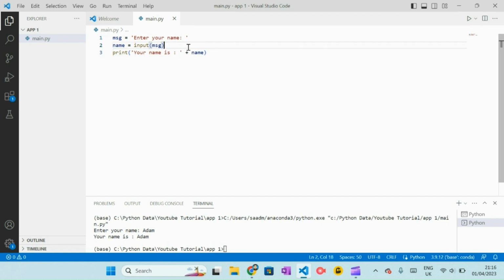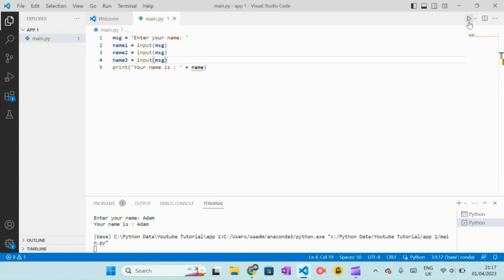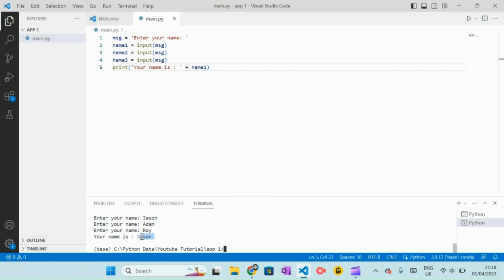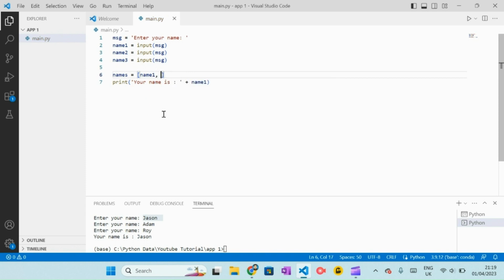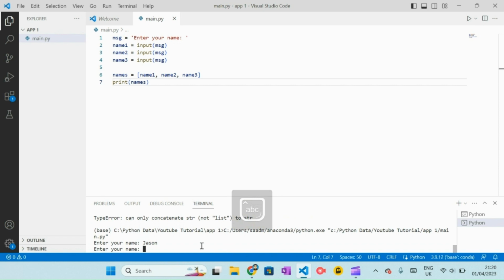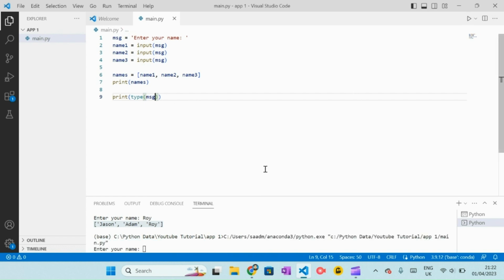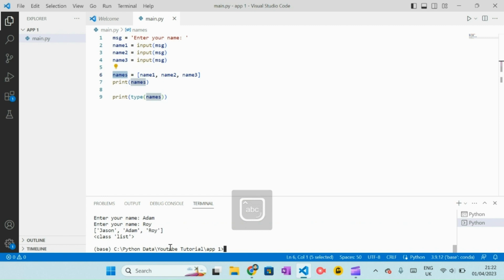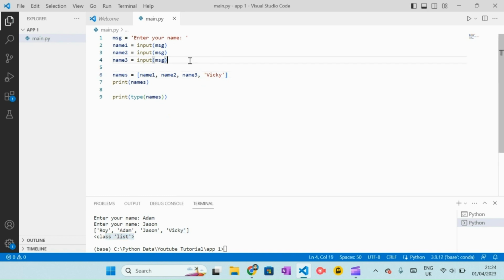Storing inputs into List | Introduction to Lists | Python Tutorial Part - 4 | Python Programming